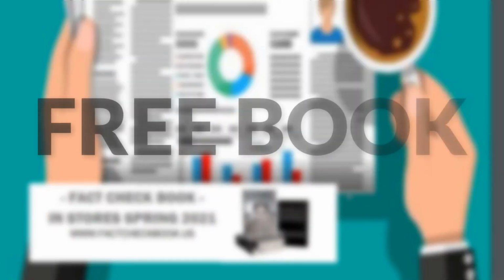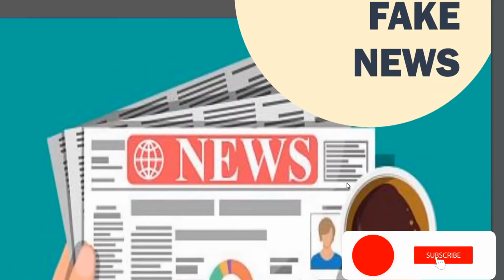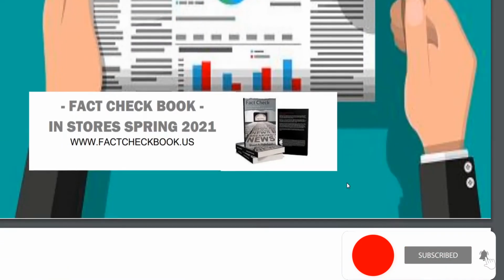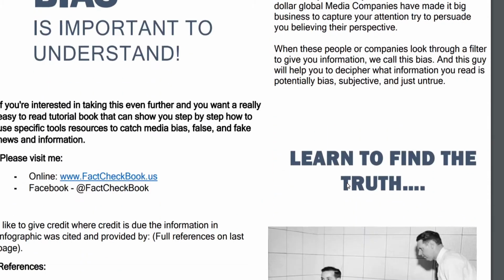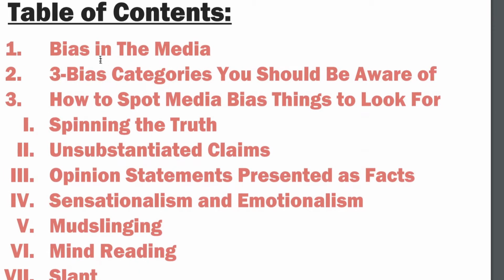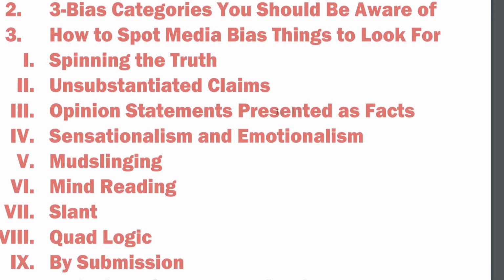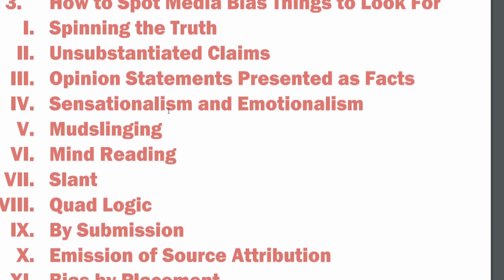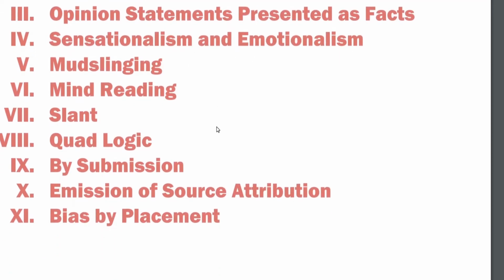13 Ways to Catch Fake News | Part 1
In this video  learn about the new short book I just wrote that is available for free in digital format.

connect with my on Facebook: @ FactCheckBook

✅My Kits,  Tools and services I use:

Shaun_p - Special Discount on GVM LED RGB LIGHTS

The book that will help you get started on YouTube:
YouTube Secrets: Sean Cannel

📚 Books To grow your channel and skills
YouTube Secrets by Sean Canell (By far one of the best books out there)

Gary Vaynerchuck (Be smart and read these books)
- Crush it
- Crushing It

Dan Lok FU Money (awesome wisdom and insight)

Crushing Youtube (Lots of guidance)

📣 About Shaun P™️

Well, some say that I'm a hard case, but I've overcome some major struggles in my life as a disabled veteran who was homeless and came from nothing to where I am at today.

 I found redemption in God, family, and a hard work ethic that has led me on the path to becoming a successful entrepreneur, full stack developer,  and a Ph.D. seeking student.

Works:
 I'm also an author of several books such as my recent book Fact Check (a do-it-yourself guide to investigative research & journalism). Also, a new book I am publishing in the Fall of 2020 "YouTube Influencers" a book with the collective knowledge of many top YouTube influencers tasked to grow your channel.

Outside of my daily grind, I am a Christian, scientist, husband, father, who spends time playing guitar and surfing at the local beaches of Florida (east & west coast) and inventing new things & ideas to help people grow through education, mathematics, and science computers science, technology, gear, and much more.

Think of this as your opportunity to ask a professional software engineer anything you want (in good taste) to collaborate and learn.

I want to help you! I love to help people!

My 1st book: Nation of lies